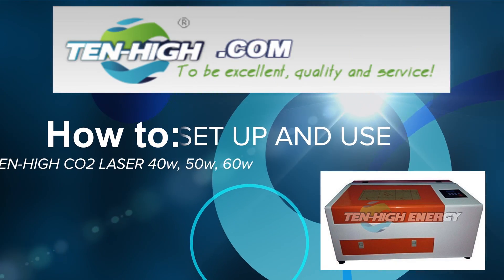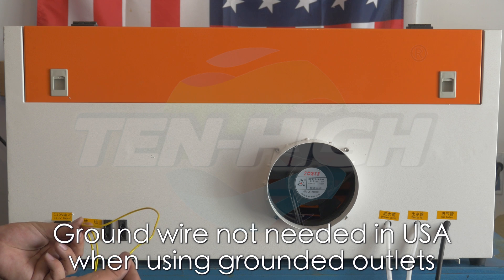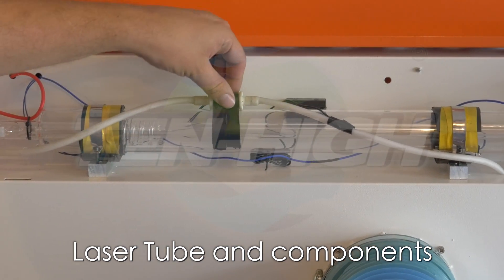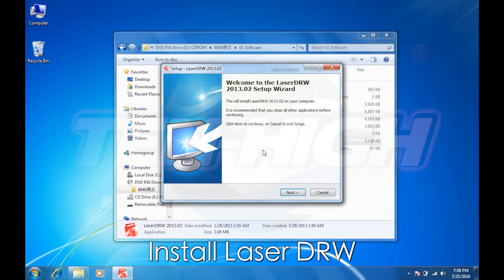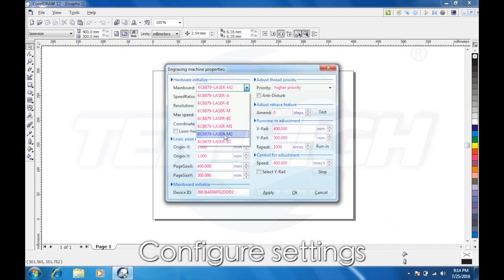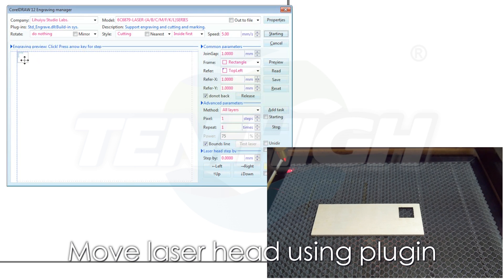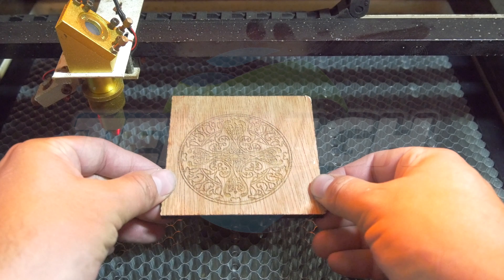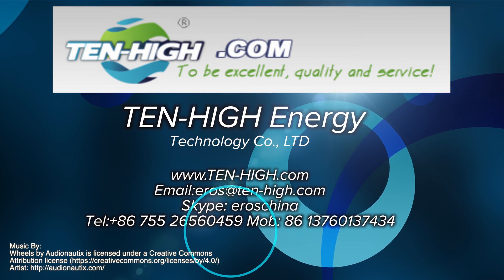TEN-HIGH Upgraded Version CO2 40W 110V Laser Engraving Cutting Machine with USB port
the video is 430 engraver for reference, other models of TEN-HIGH  engraver is near the same step